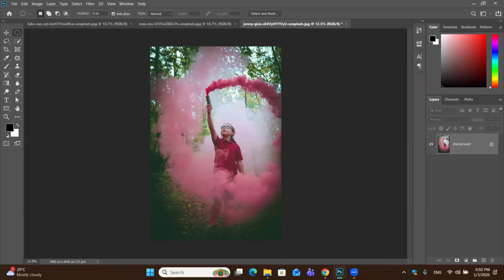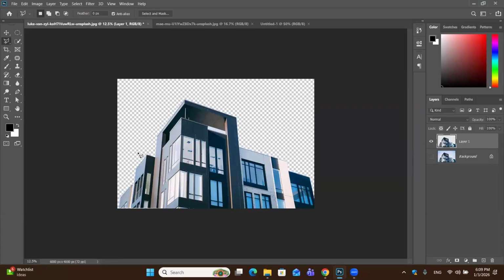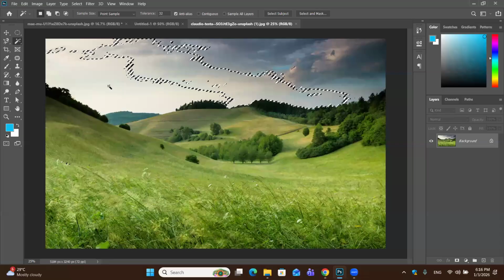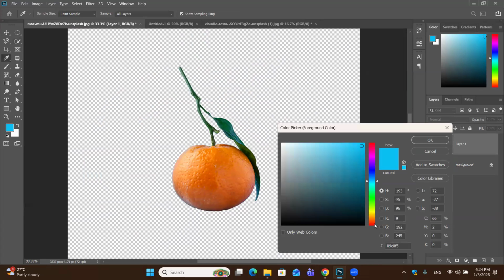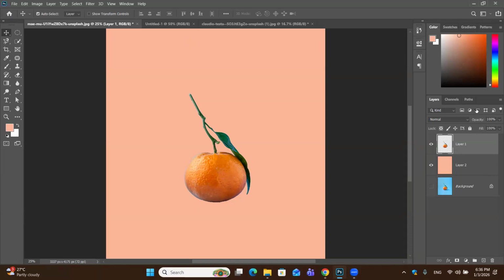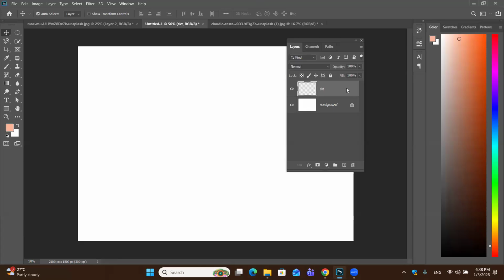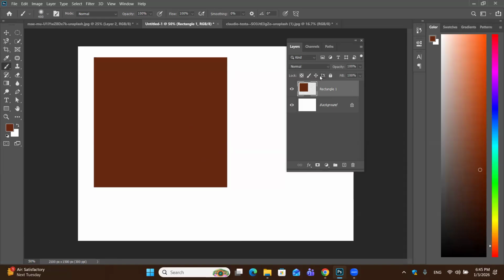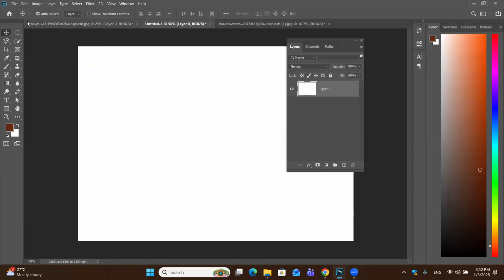Selection Tools in Photoshop step-by-step | Academyleaders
In this Photoshop tutorial, you will learn how to use Selection Tools in Photoshop step-by-step. This beginner-friendly guide will help you understand how to select specific areas of an image for editing, design, and precise modifications.

This class is perfect for graphic design beginners who want to learn the fundamentals of selecting and editing parts of images in Photoshop.

🔹 Topics Covered:

Understanding selections in Photoshop
How to use Marquee Selection Tools
How to use Lasso Tool and Quick Selection Tool
Selecting specific parts of an image for editing
Practical example using selection tools

If you are learning Graphic Design or Photoshop, this tutorial will help you build strong fundamentals.